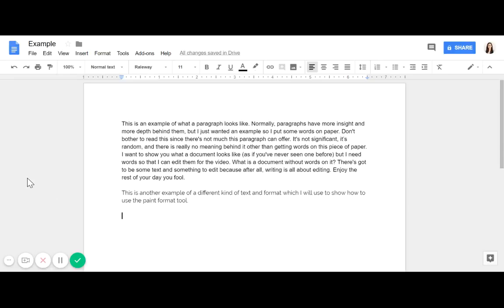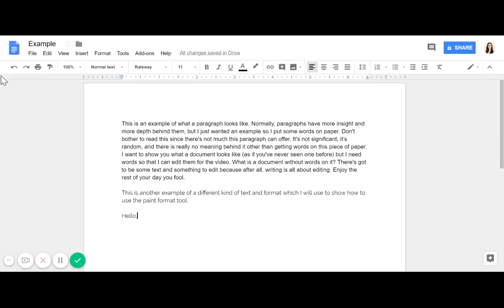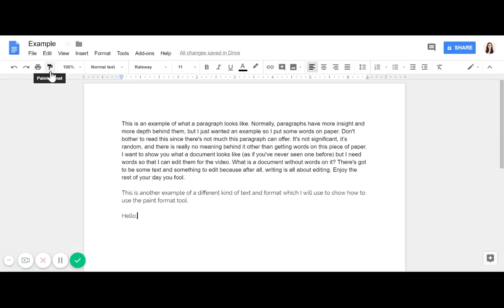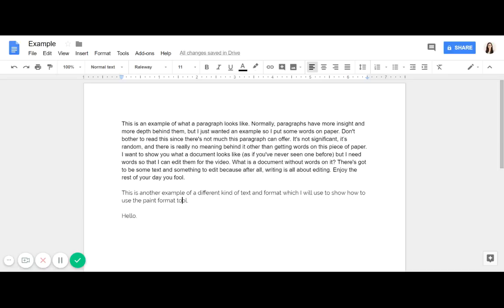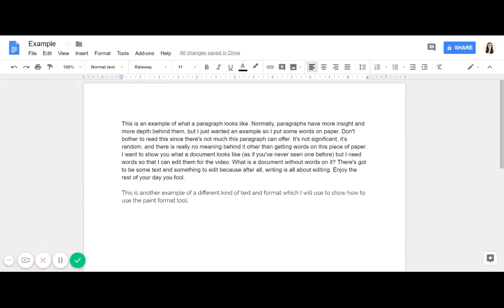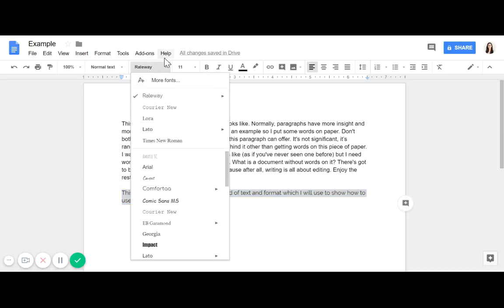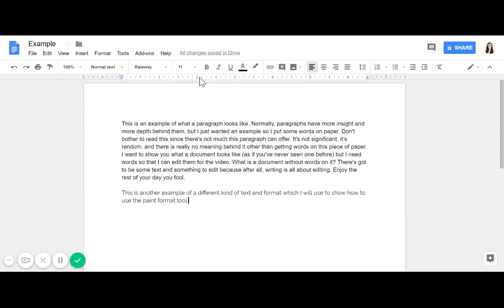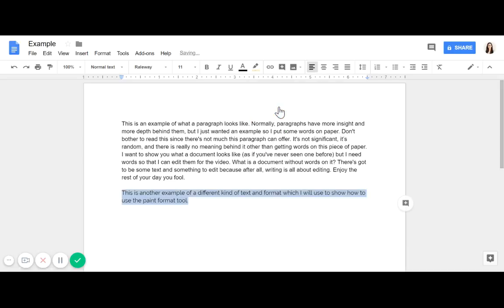Google Documents (The Menu Part 1)